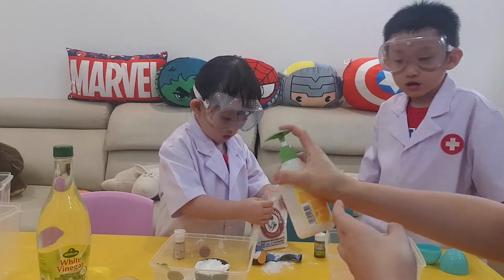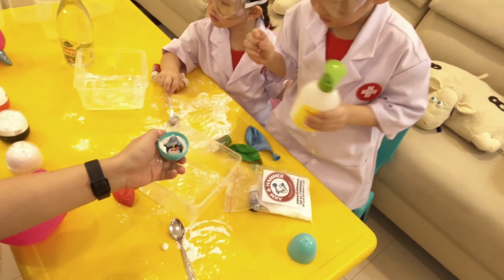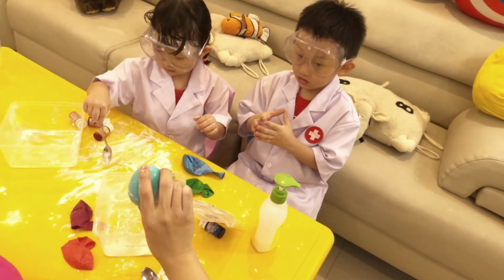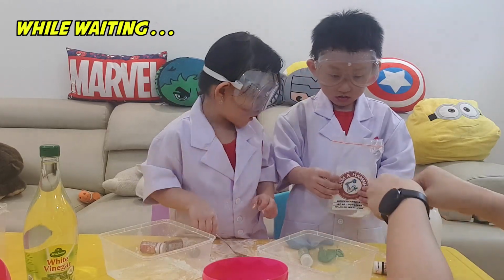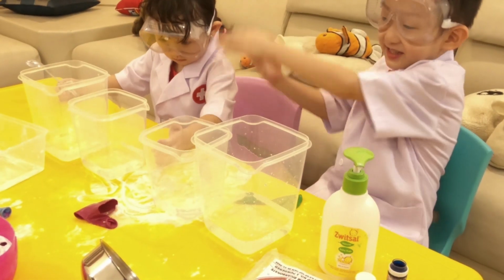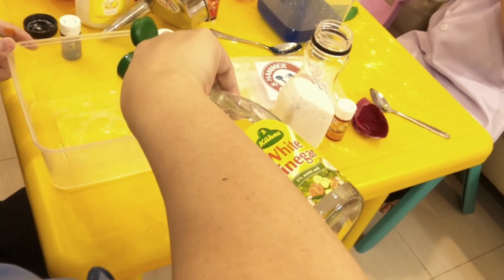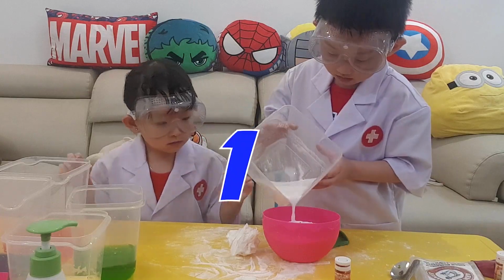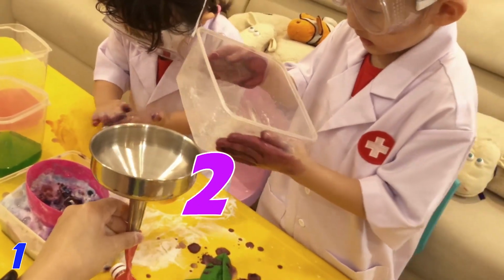Exploding Easter Eggs Eruptions - Surprise Easter Eggs | Easy DIY Science Experiments for Kids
This year's Easter might be a little different because of the crisis going on but we can still have fun doing easy DIY science experiments for kids at home in form of exploding Easter Eggs with some surprise Easter eggs, a fun DIY Easter activities to do at home using baking soda and vinegar.

Since everyone has to stay at home, we made some videos doing fun activities you could at home together with your children during Easter. This time we will be doing an Exploding Easter egg - Easter science experiment, a fun baking soda and vinegar science experiment.

This Easter science experiment is really easy to do. You only need some baking soda and vinegar, as well as a used egg shells and mini toys. Your children would be amazed and have a lot of fun playing with the bubbles, on top of getting some fun toys from it and learning some science.

If you want to to read the details on how to make this fun and easy science experiment, head over to our

Is there anything you want us to review next?

Our videos are kid friendly guaranteed. It's safe to leave our playlists on for your kids to watch.